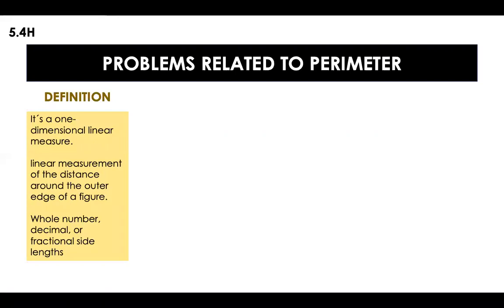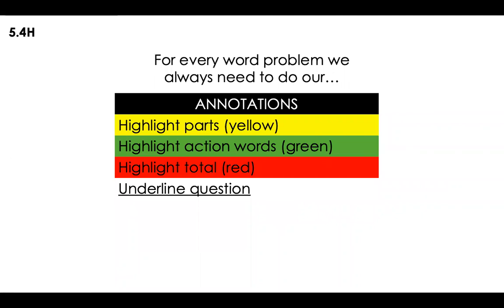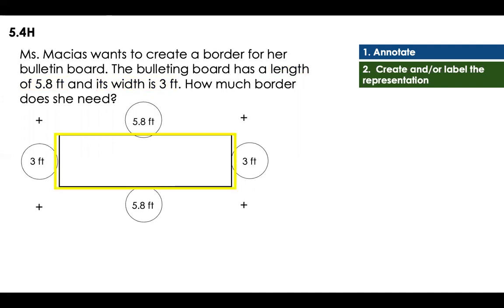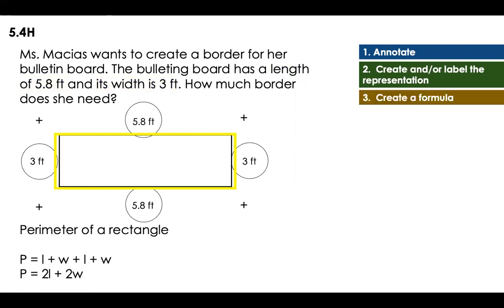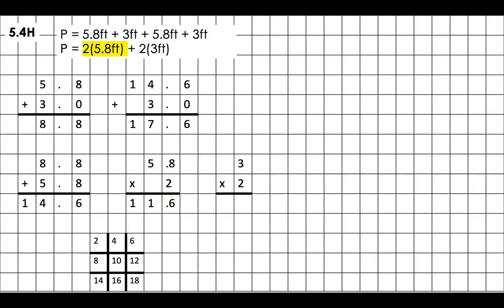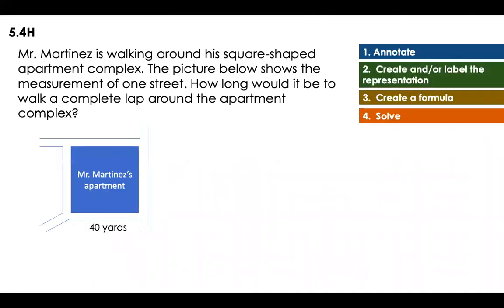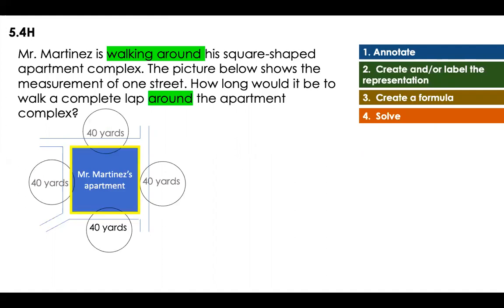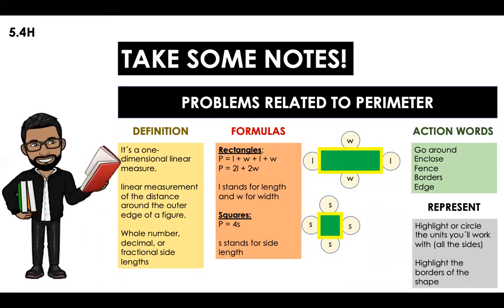5.4H Perimeter (5th Grade Math)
Based on the TEKS (Texas Essential Knowledge and Skills) 5.4H Represent and solve problems related to perimeter and/or area and related to volume.
I will focus only on the perimeter.